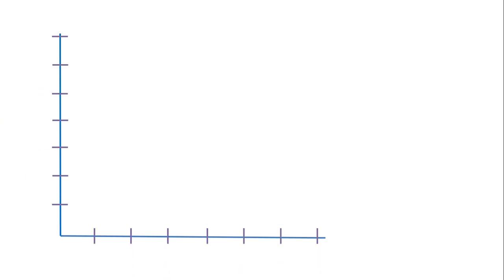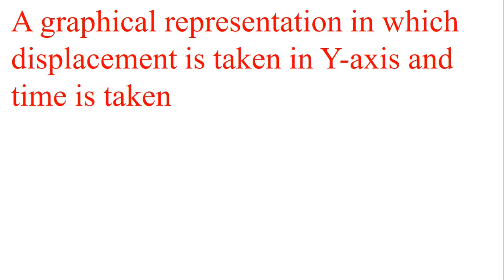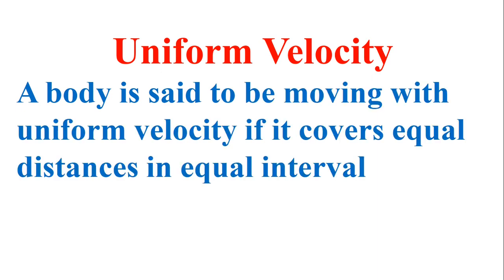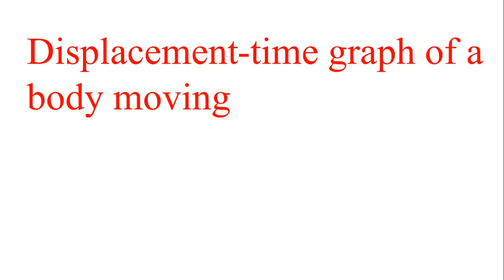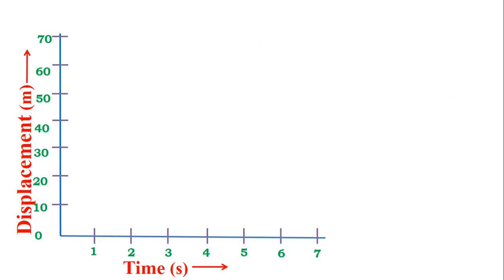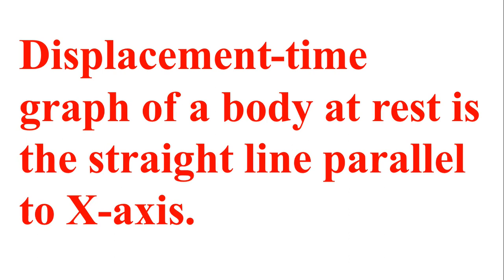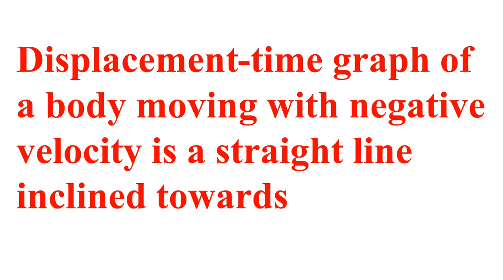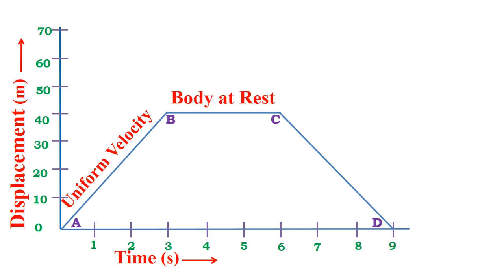Displacement Time Graph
Motion of the body can be represented by the "Displacement-time graph". It is a straight line inclined towards X-axis if the body is in uniform velocity. It is a straight line inclined towards Y-axis if the body is in negative velocity. If a body is at rest then the displacement-time graph will be straight line parallel to X-axis.